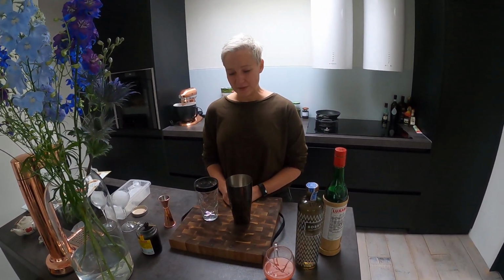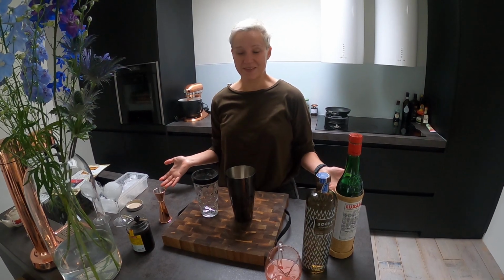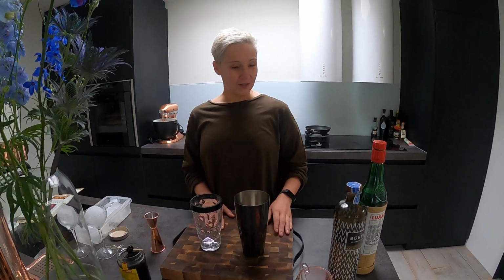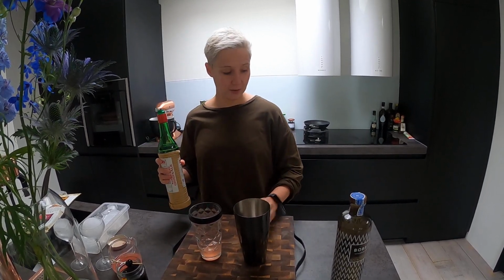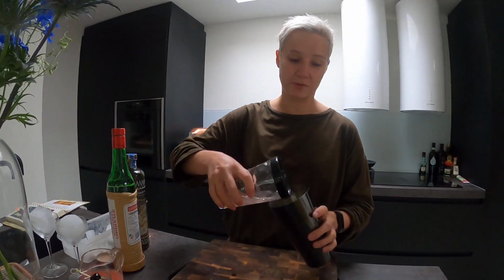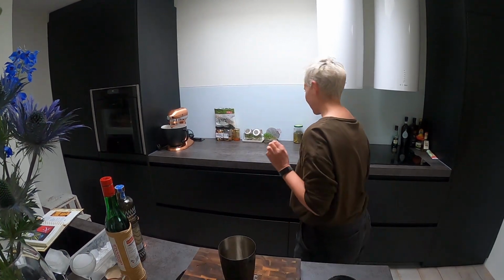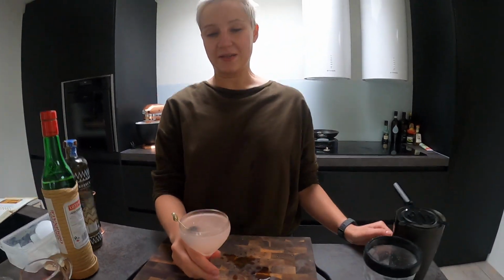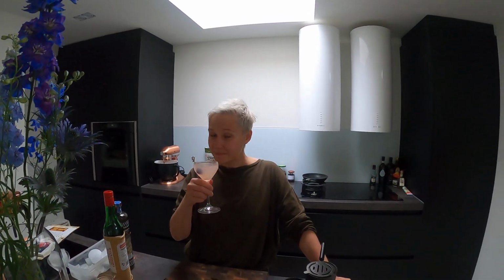Gin Cocktail nr 14 Seventh Heaven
Another cocktail with a heavenly theme. This one definitely is another pretty cocktail that is also pretty easy to make.

Ingredients:
1 3/4 oz dry gin
1/2 oz maraschino liqueur
1/2 oz grapefruit juice